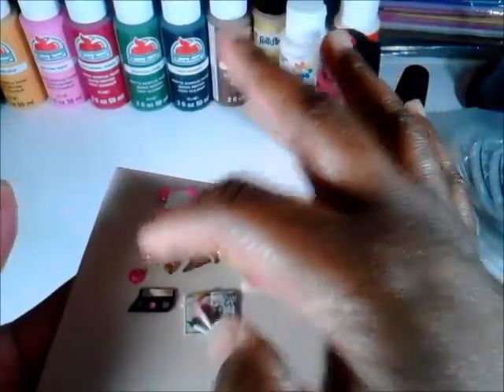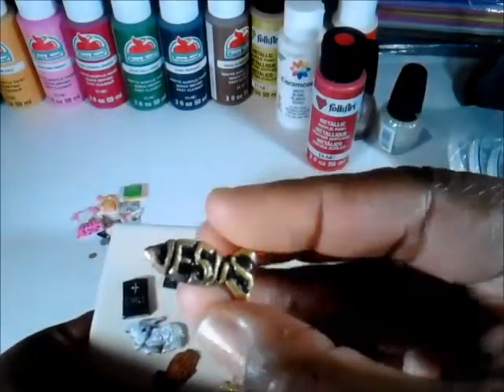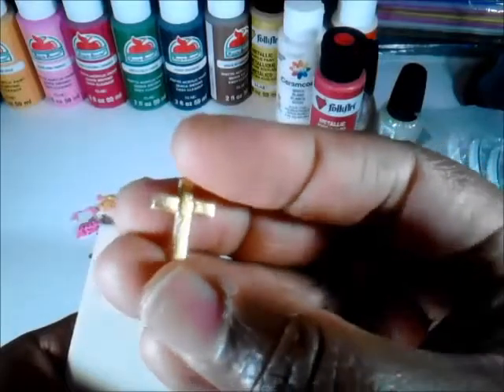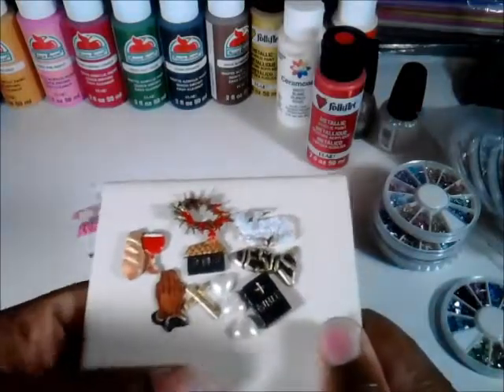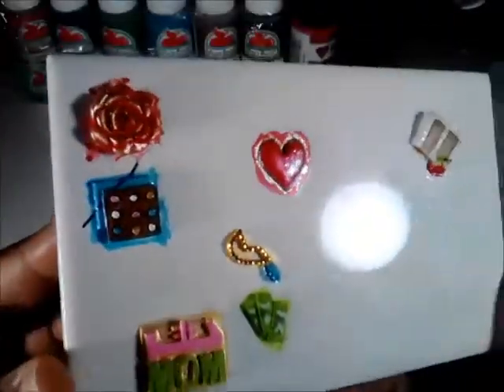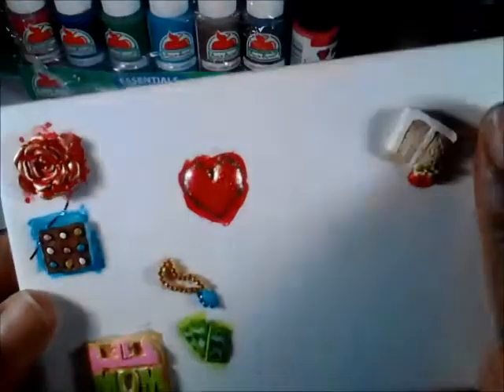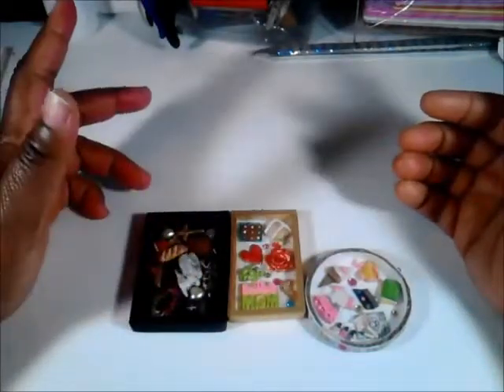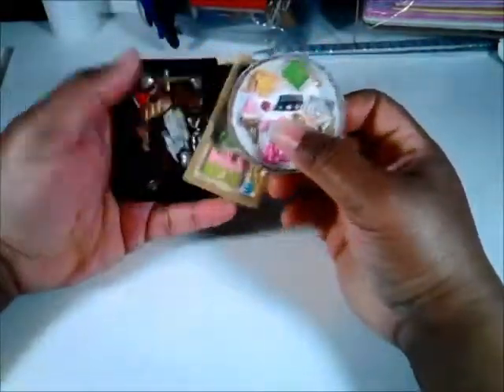Introducing - The Pocket Locket™ - #1, #2, #3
These are the first three Pocket Lockets I came up with after I had my idea to create something cute and unique to add to a pocket in a pocket letter. It's a merging of the Origami Owl locket with the Pocket Letter - hence, Pocket Locket™.

Please feel free to make some of these lockets and share them. Link to this video - I would appreciate it.

Pocket Lockets are easy and have only a few requirements - as crafters, we LOVE handmade things so for you locket to be "authentic" please make the charms yourself. In the video I say "don't use resin or store bought charms," but if you really want to - you can sometimes. I'm sure I will - eventually. I make my locket out of cardboard and upcycled food packaging because that's what I have on hand at the moment. Use what you have.

Supplies: for LOCKET:

1. Scissors, Paper Trimmer, or Blade (to cut your paper pieces)
2. Cardboard Bezel for the locket (5/16" x 4" [8 x 100mm] Strips - enough to go around entire backing piece. honeycomb side up)
3. Paperboard Backing (food packaging. 2" x 3" [50 x 75mm], and 4 x 100mm strips)
4. Acetate (for front locket cover 2" x 3" [50 x 75mm])
5. Gesso (to prime/protect cardboard and paper. I use clear gesso)
6. Acrylic Paint (to paint cardboard and backing)
7. Thin jewelry wire (for making the bale)
8. Round nose jewelry pliers (to shape the bale)
9. Quick Dry Tacky Glue (to glue the cardboard to the backing)
10. 1/8" (3mm) Double sided tape
11. Flatback Rhinestones (various sizes to decorate inside. Small 1 - 2mm to decorate acetate cover)
12. Glossy Accents (to adhere rhinestones to acetate cover)

Supplies for CHARMS:

1. Glazed ceramic tile (for shaping/baking clay on)
2. Cardboard "plate" (for putting tile on while baking)
3. Oven mitts or potholders (for removing "plate" and tile from oven)
4. Pasta Machine or acrylic rolling pin
5. Polymer Clay (I use Sculpey Original white from Walmart)
6. Photo references (as/if needed)
7. Clay blades (Sculpey, Xacto, ect for cutting clay)
8. Clay shapers (various - for shaping and designing clay)
9. Clay texturizers (for marking and distressing clay)

Needless to say - you need an OVEN (home or toaster), brushes (to paint with), water (to clean brushes), and paper towels

Let me know if you would like to see a DETAILED video from start to finish - including creating the locket.

Please check out Sara Evans' (My Serenity Crafts)Origami Owl And don't forget to check out Janette Lanes

The Pocket Locket™ is NOT part of the Pocket Letter or Origami Owl brands. It's something I came up with as a hybrid creation. If Pocket Letter and/or Origami Owl or any company or seller wants to commercially make/add Pocket Lockets to their product lines - they should contact me directly to negotiate a rights agreement.

This is for your personal use only. Crafters have fun adding hand made Pocket Lockets to your creations. Please shout out, share, and link to my channel so others can see this as well. Keep an eye out for more  Pocket Lockets™ from me.  You'll have fun making these and adding them to your projects - it's my NEW addiction.